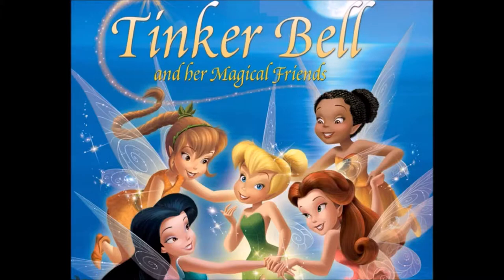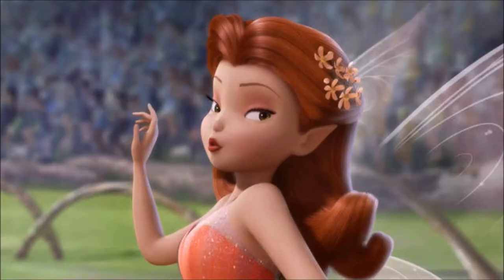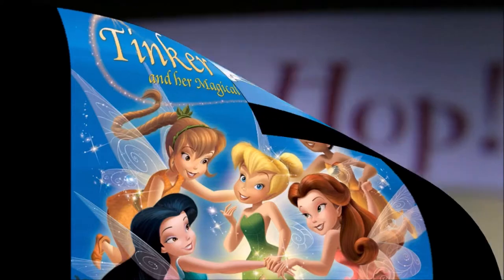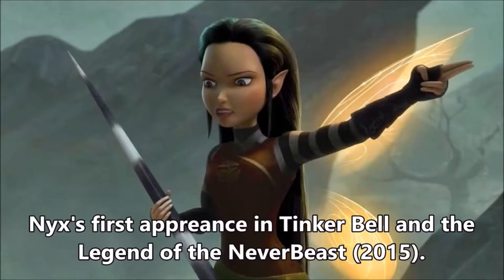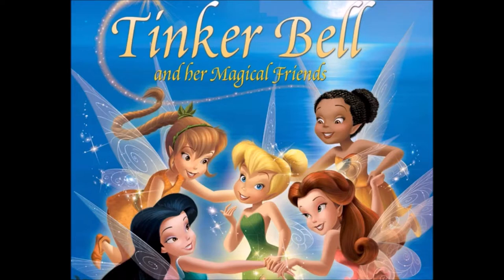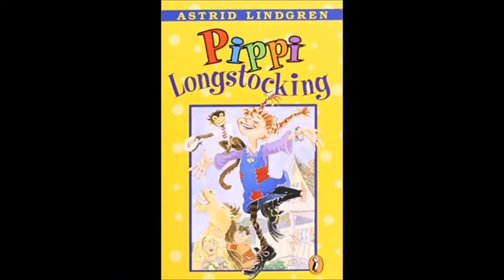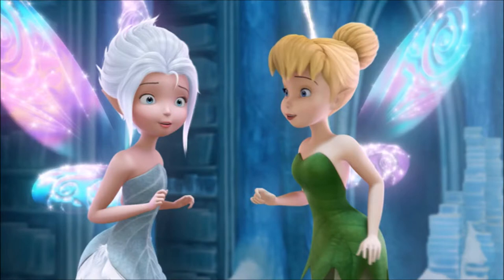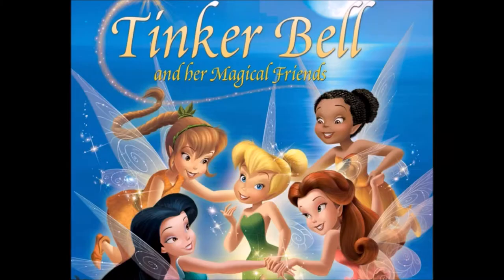Tinker Bell and her Magical Friends Comic Book review.